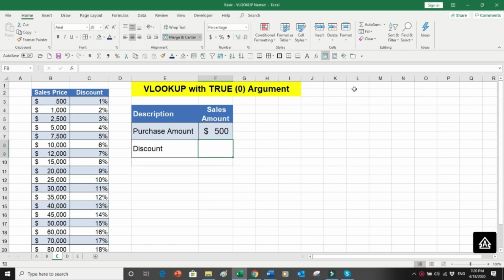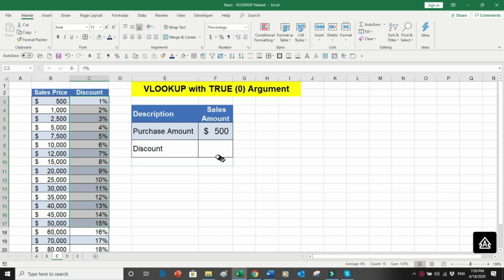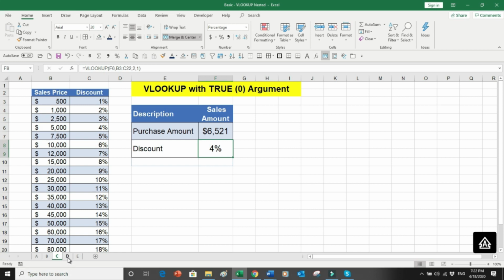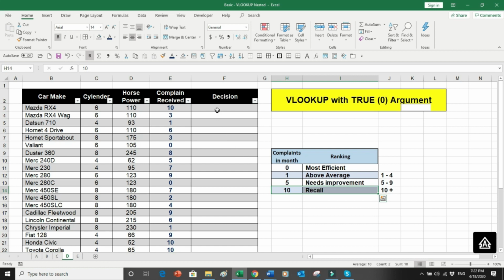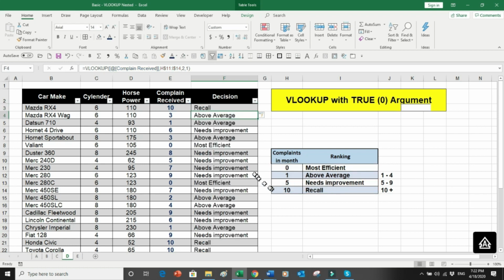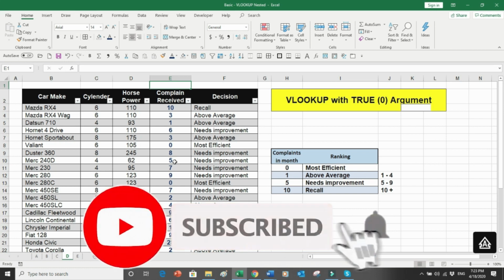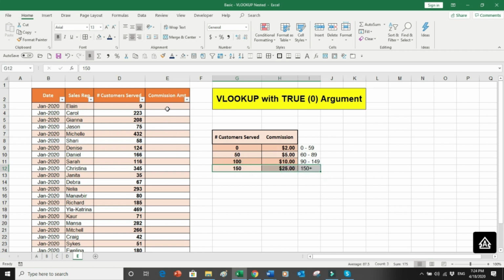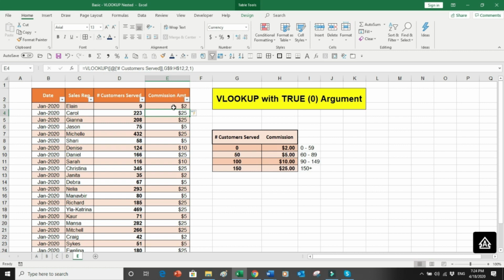Vlookup Function Tutorial for MS Excel | Everything explained step by step with examples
Vlookup Function Tutorial for MS Excel | Everything explained step by step with examples, Vlookup formula explained, step by step tutorial of Vlookup